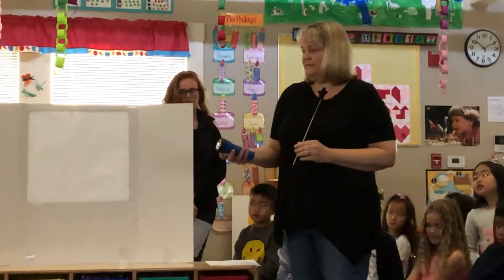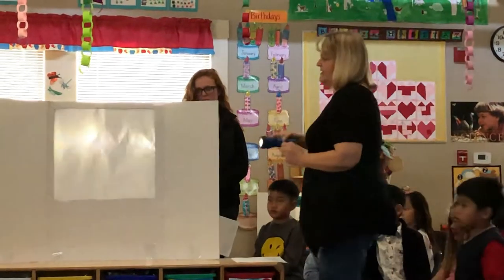Kindergarten Students Perform Shadow Puppet Plays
The Kindergarten class at Clairbourn put on a puppet show for preschool and first grade students using shadow puppets to act out famous nursery rhymes. Feb. 22, 2019